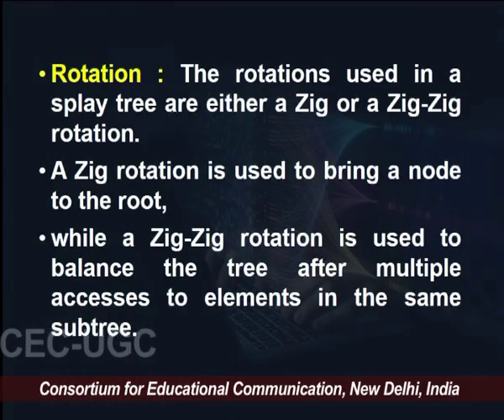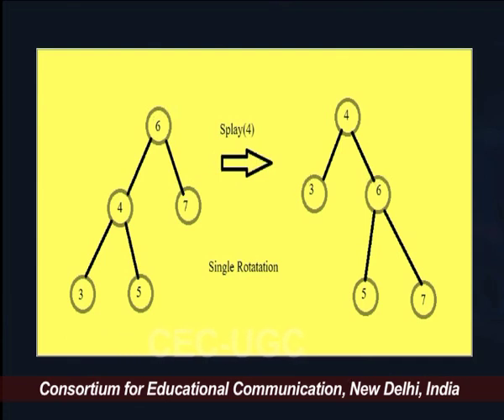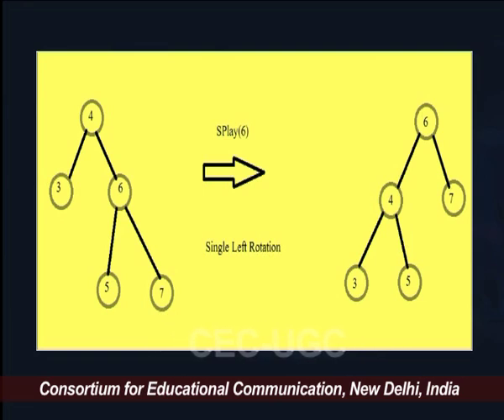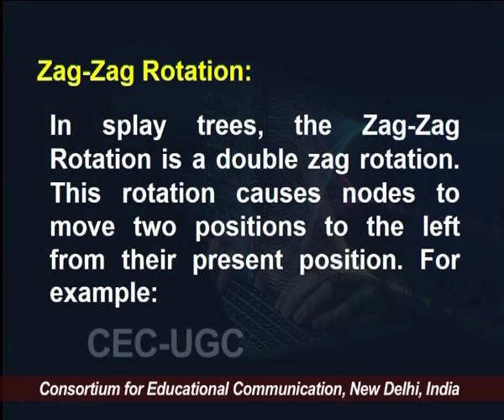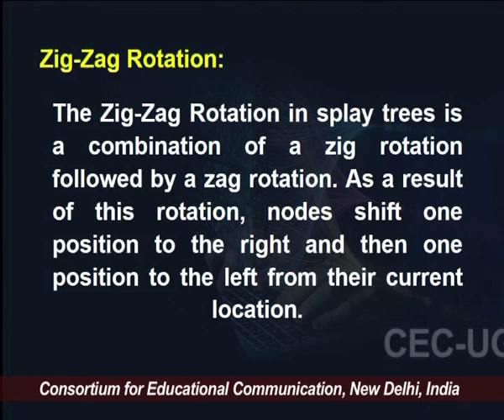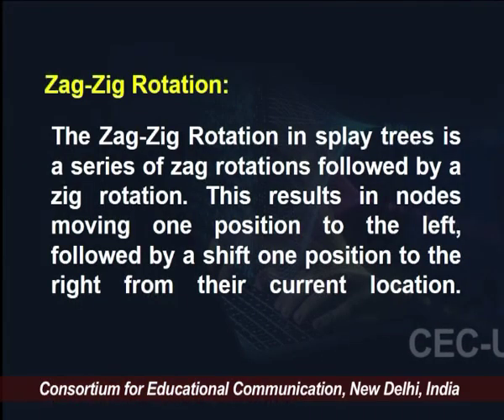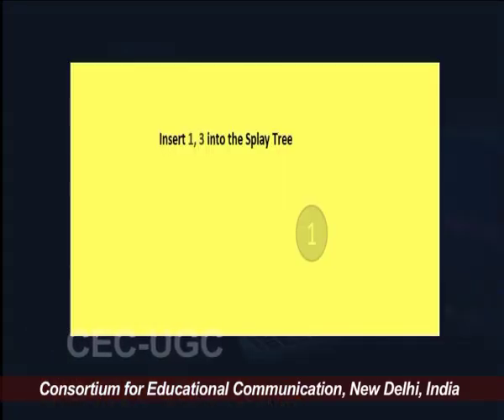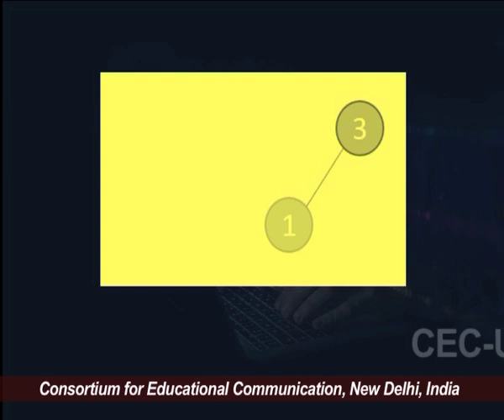Splay Trees - II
This Lecture talks about Splay Trees - II.